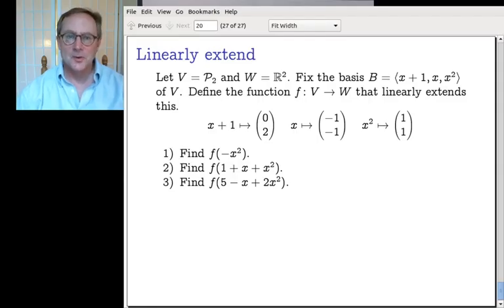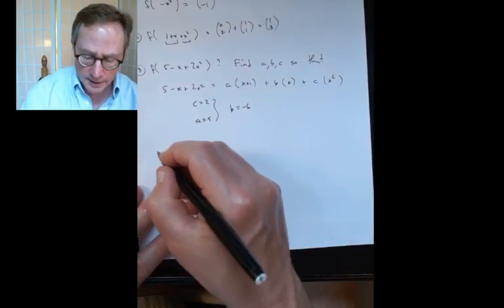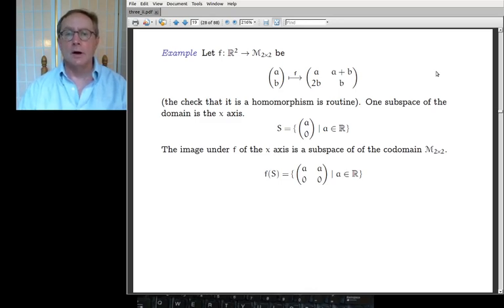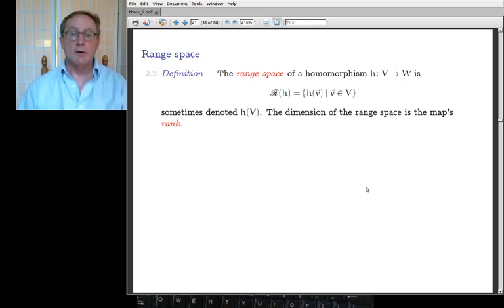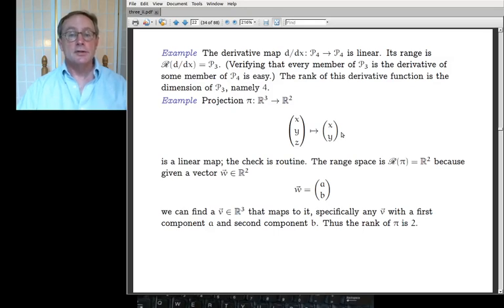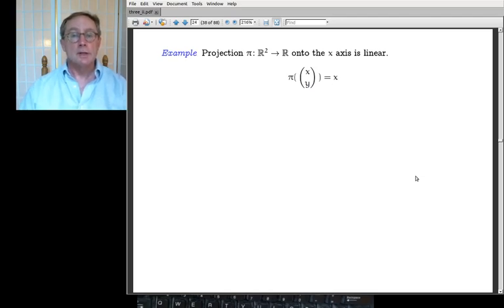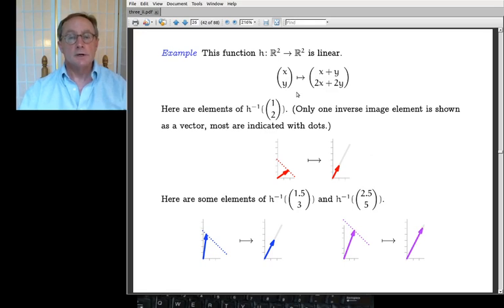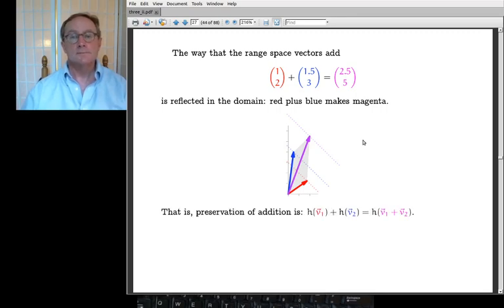Three.II.2 Range Space and Null Space, Part One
Definition of the range space along with a description of how linear maps organize the domain into inverse images of elements of the range.